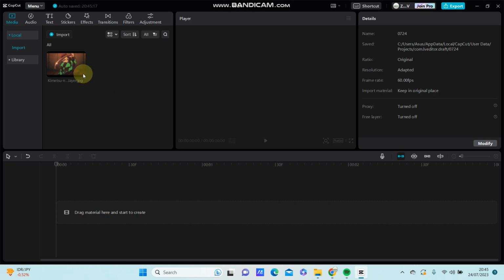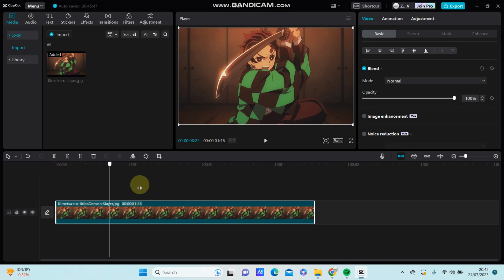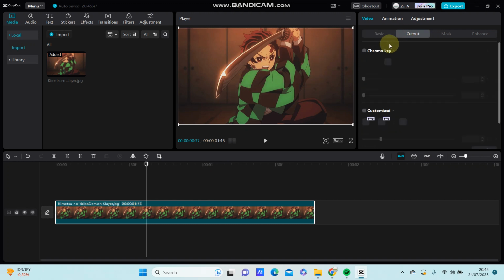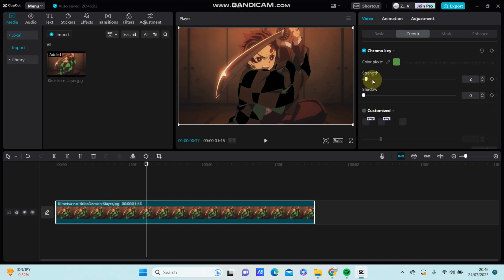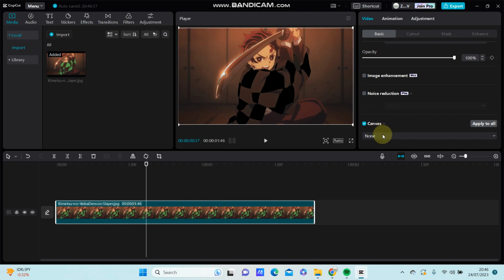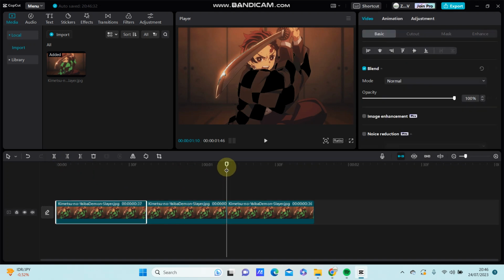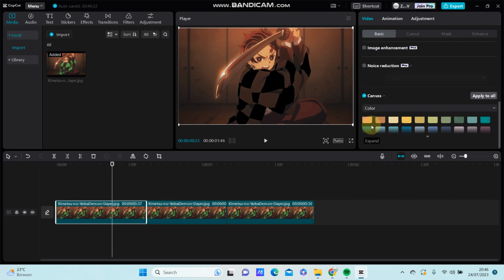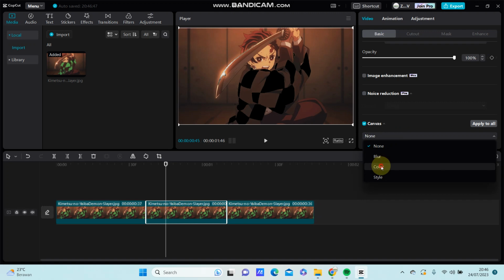CapCut Trick Tutorial: How Can You Simply Change Certain Color on Photos/Videos in CapCut for PC?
Want to Change Certain Color on CapCut PC? Here's how you can do that.